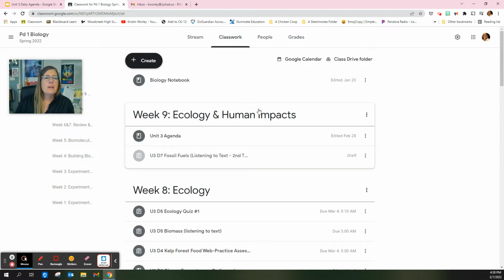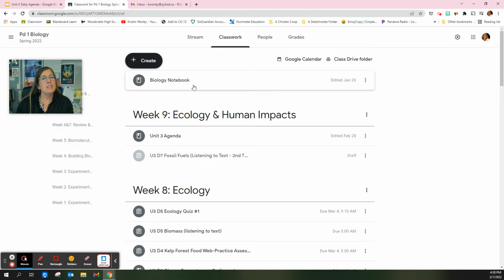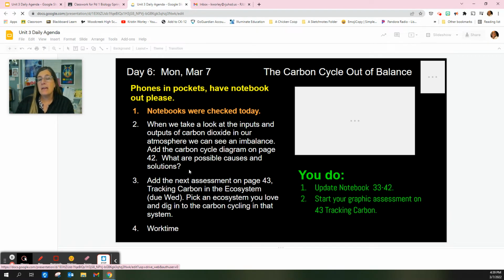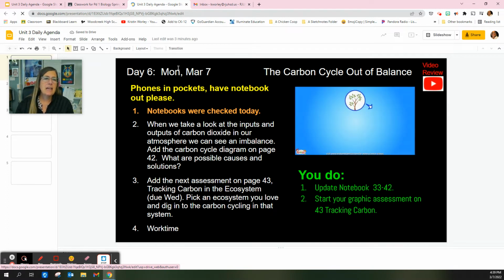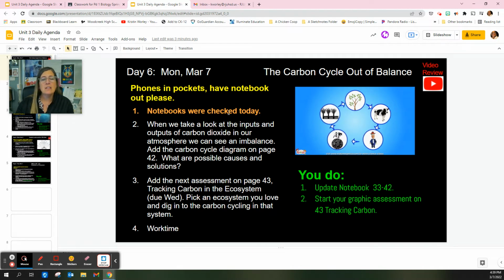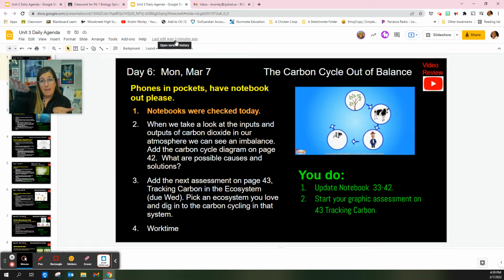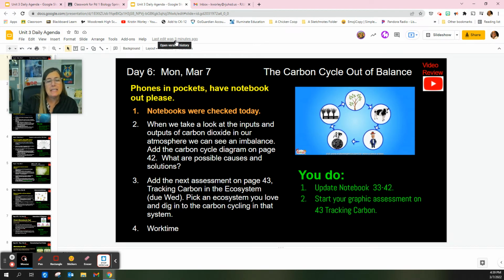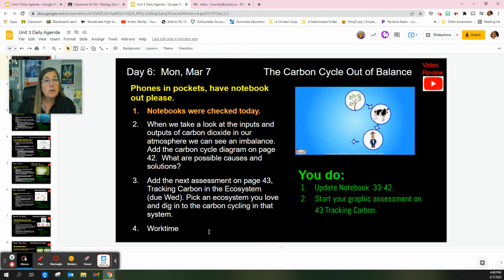Reminder about getting info about biology class.